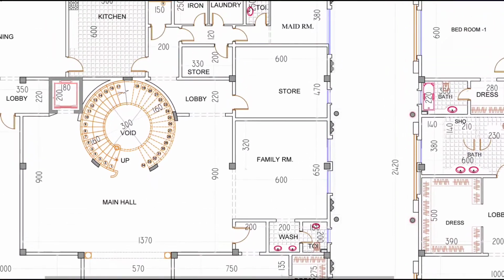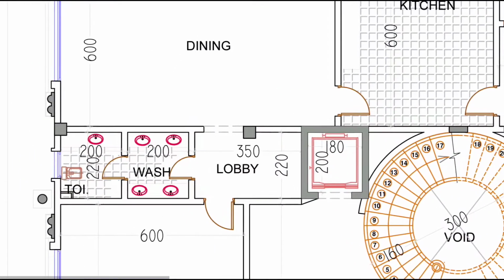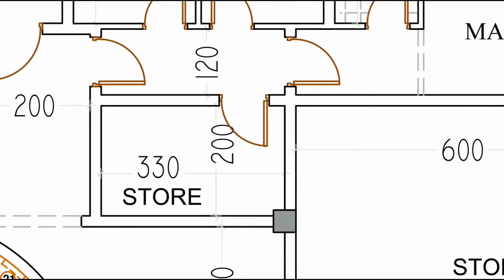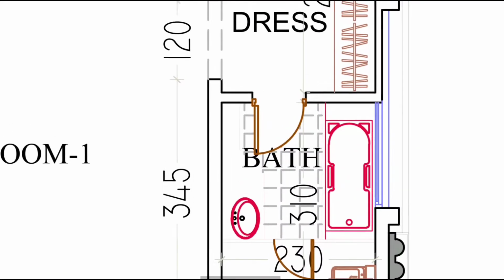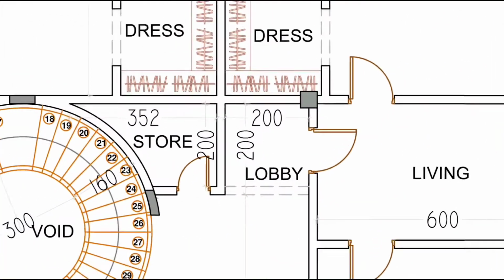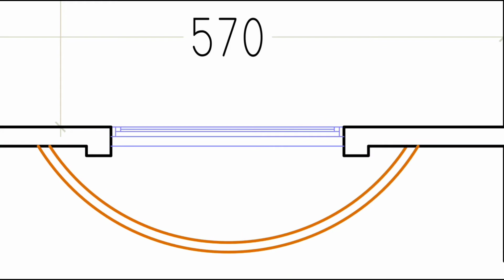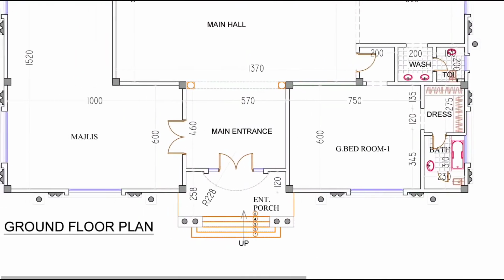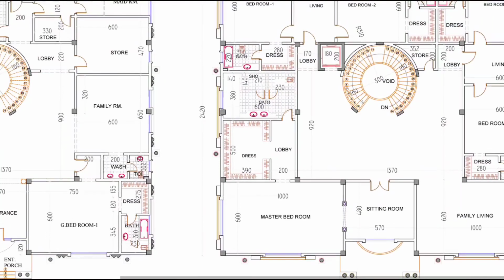Nice house plan design G +1 floor 5 Bedroom house plan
I will give you just a proposal drawing. All idea mentioned in the video is to help and explain the basic concept of house plan design house plan Design with lift and nice decore stair design
6 bedroom house plan design
living dining kitchen hall guest bedroom family room in ground floor